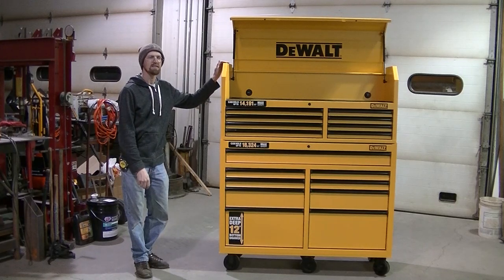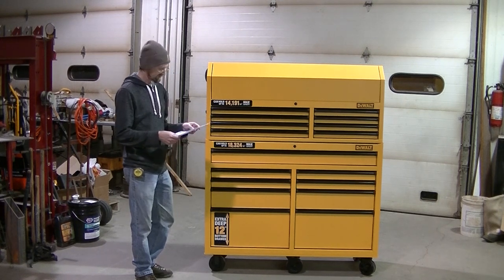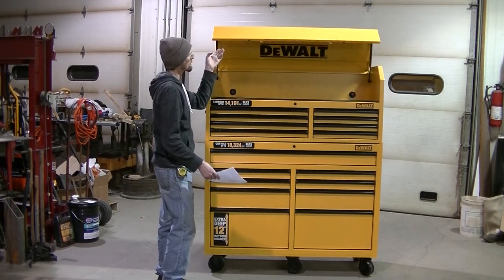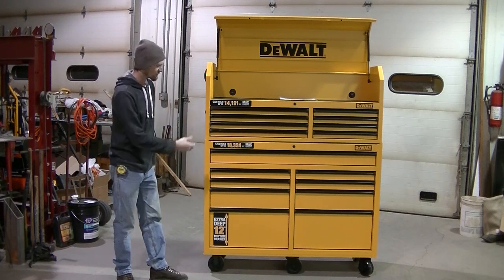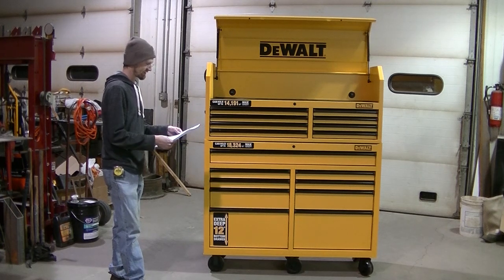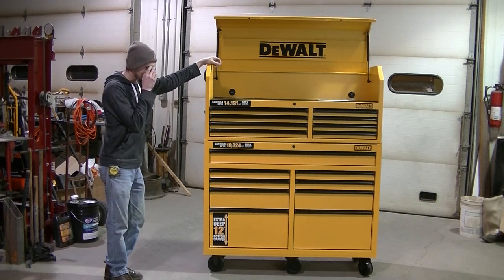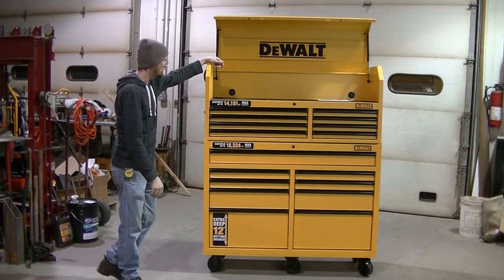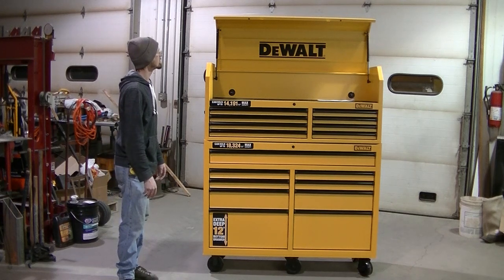DeWALT 52" Toolbox Chest Cabinet Roller Combo Overview "AWESOME"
Dewalts new 52" toolbox.  It might not show up in the video but I am very excited to get the toolbox.